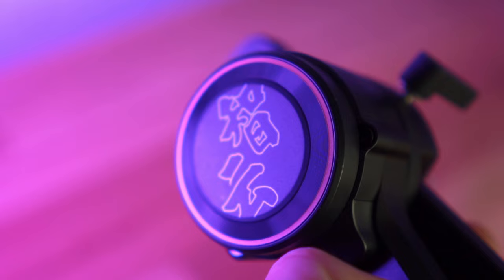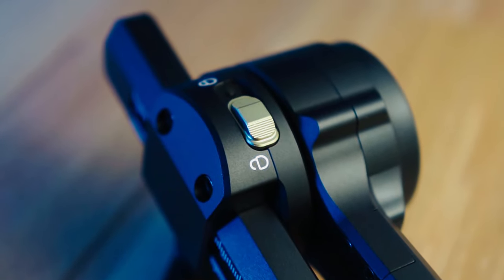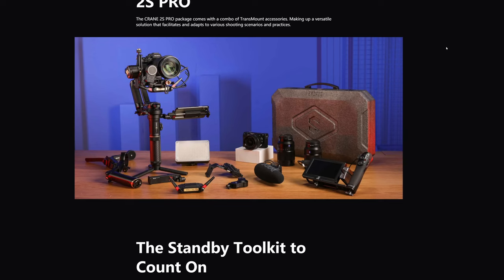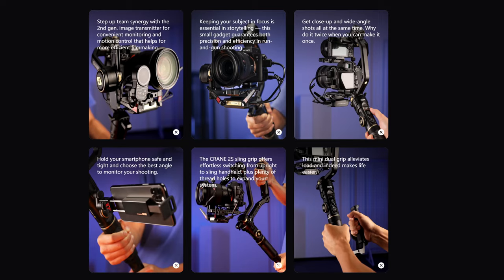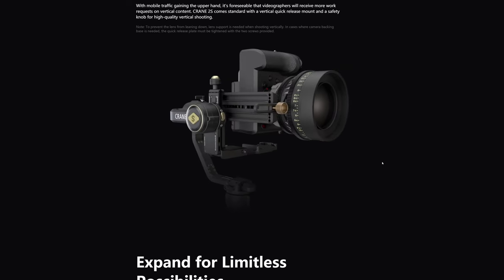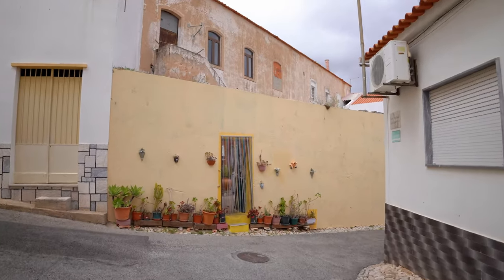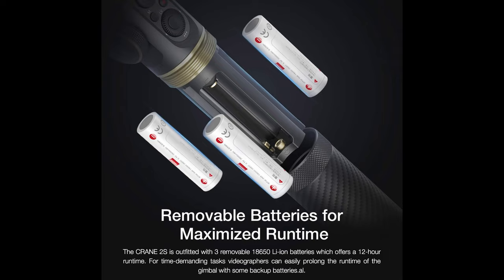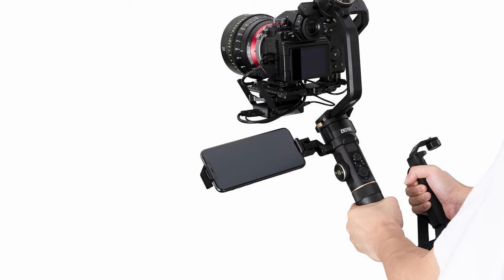Zhiyun Crane 2s | The Classic Gimbal with some new fatures!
Is Zhiyun Crane 2s just another gimbal? Here are some reasons why it is, and it isn't.